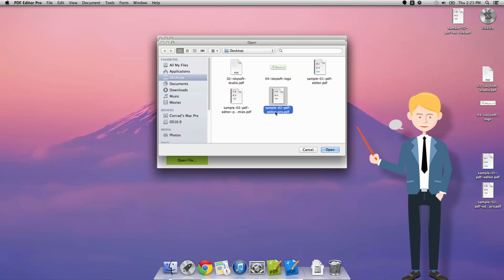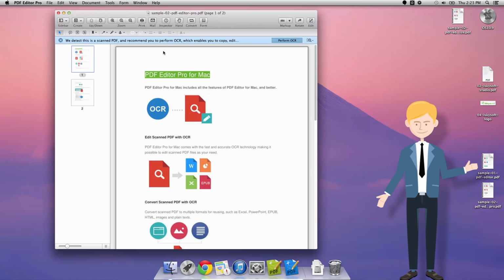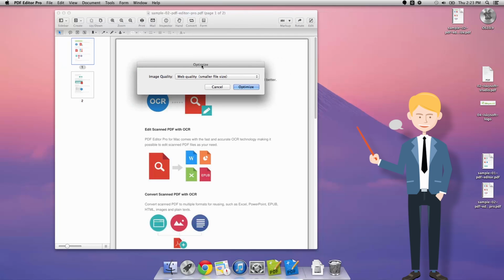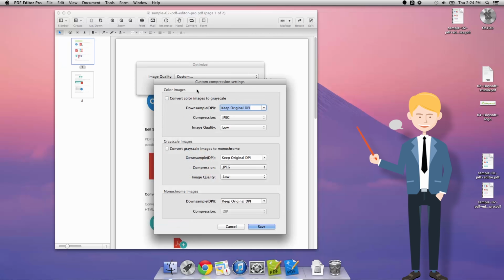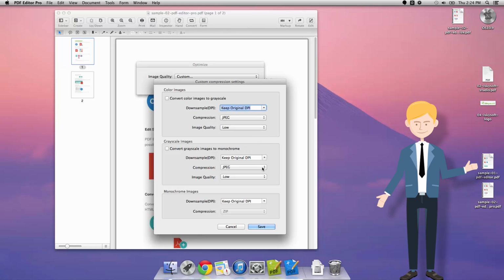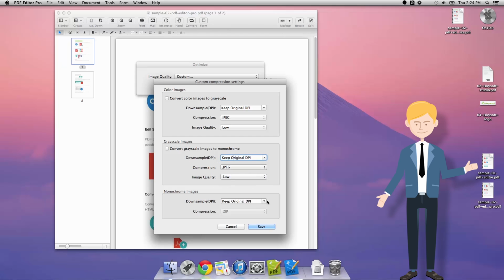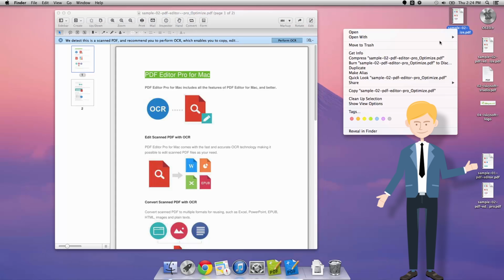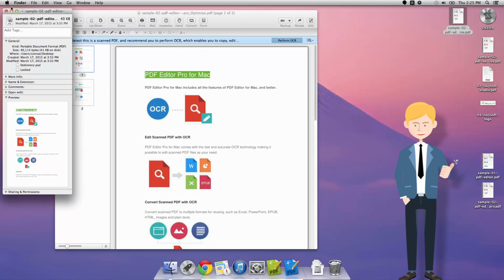How to Compress PDF for a Smaller Size